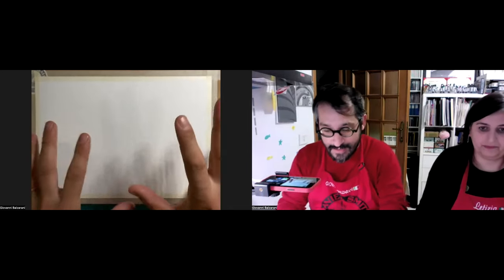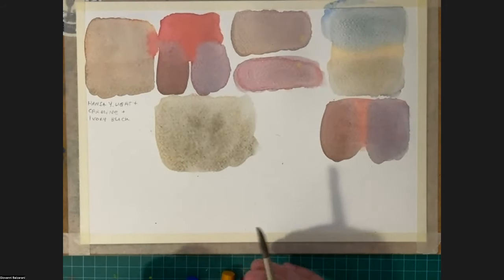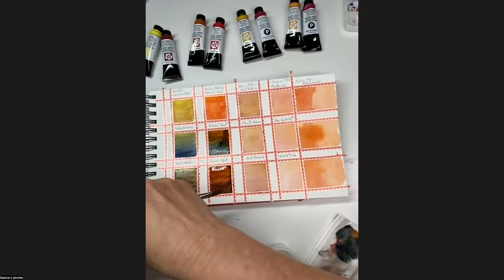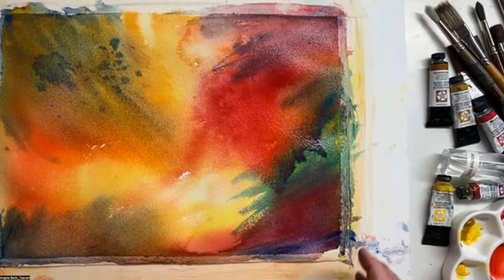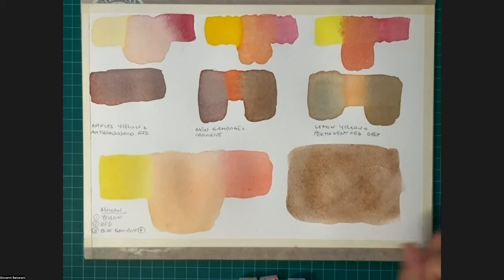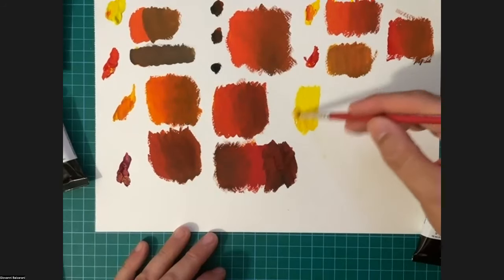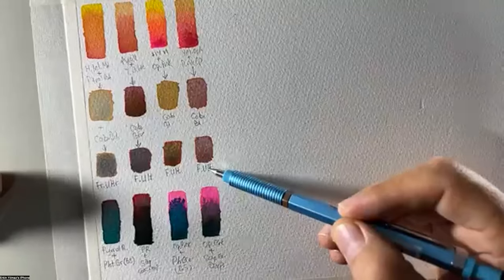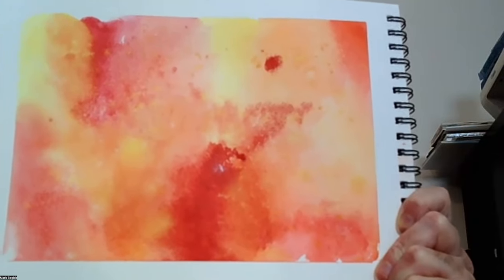Fall Colors - Mixing Oranges & Browns